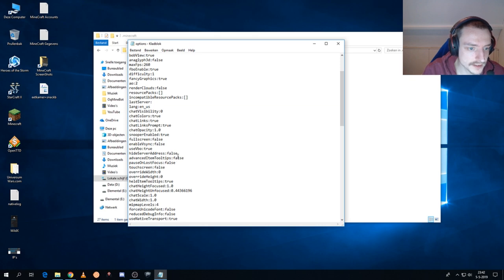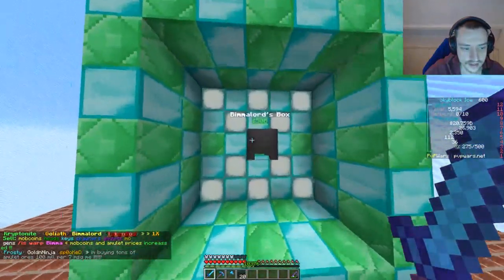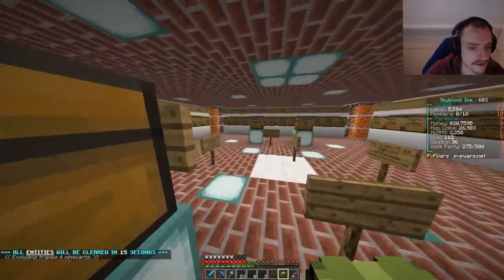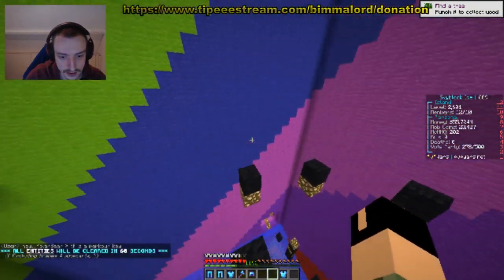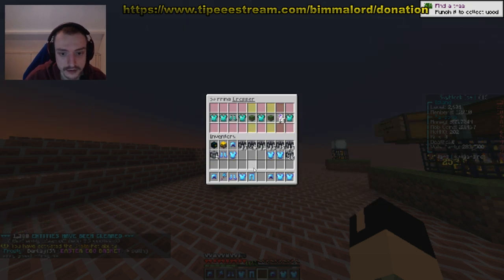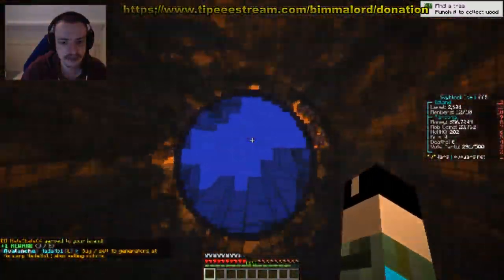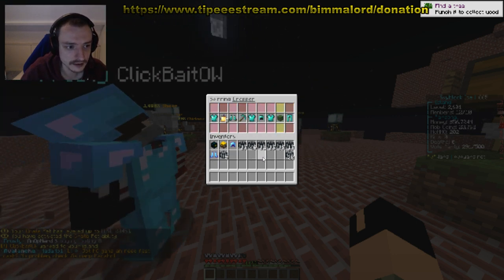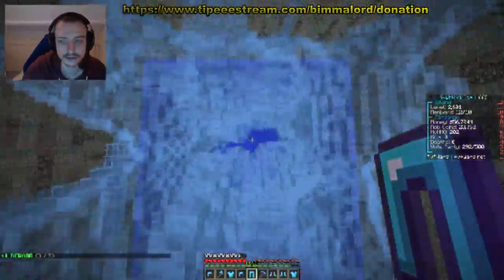F11 Trick MineCraft chestsell